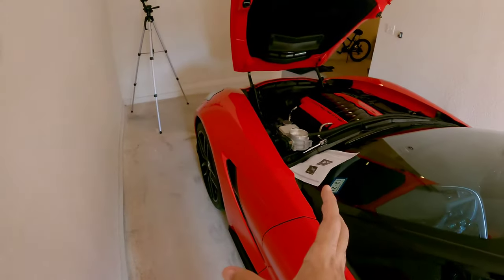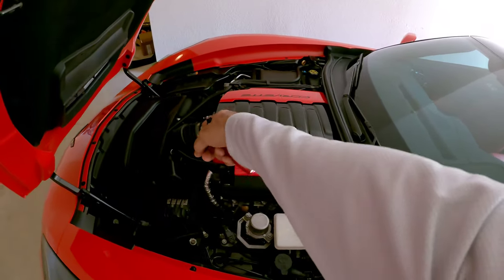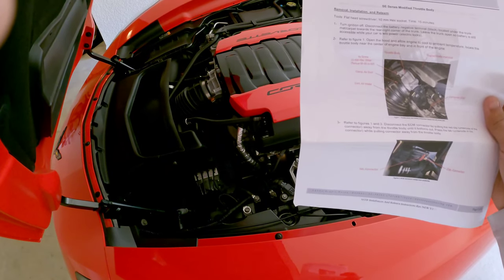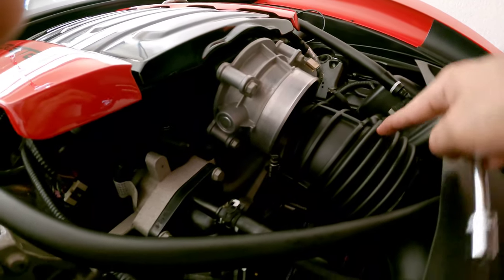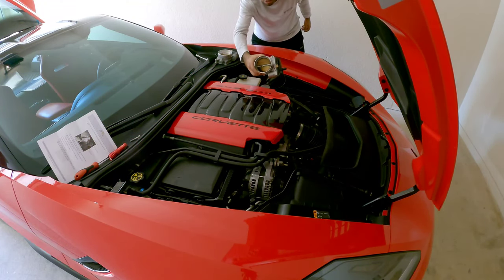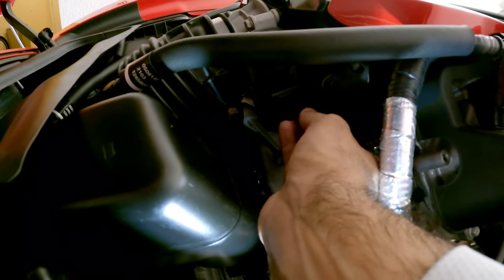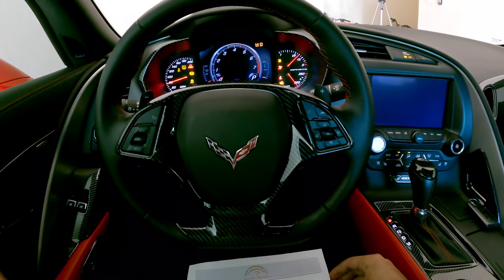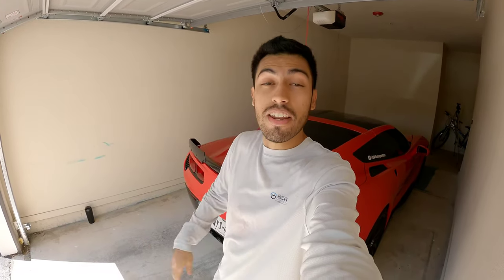C7 Corvette PORTED THROTTLE BODY Install! (SOLER PERFORMANCE)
Hey everyone welcome back to another video! Today I will be installing a new ported throttle  body from Soler Performance! This will allow the car to have much better throttle response and feel faster when driving. I highly recommended this product for anyone who wants an added boost for the car. I hope you enjoy the video!

Some Gear Used to Film:

Samsung Galaxy Note 10+

GoPro Hero 9 Camera

GoPro Suction Mount

60-Inch Lightweight Tripod